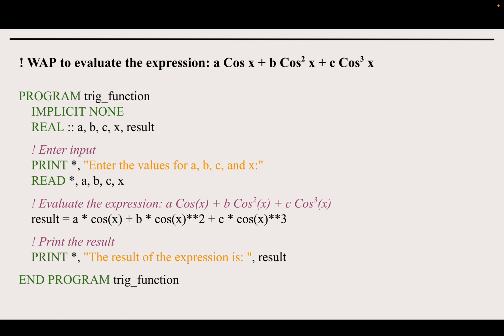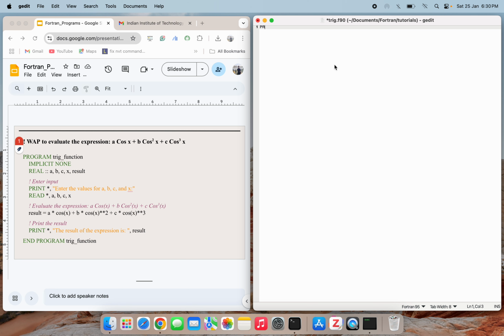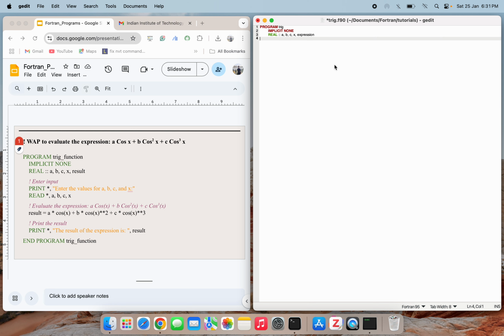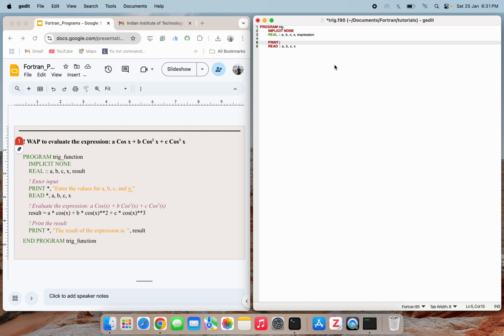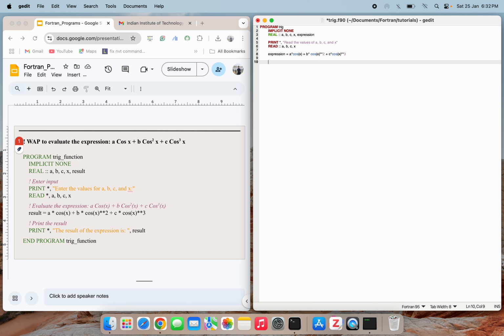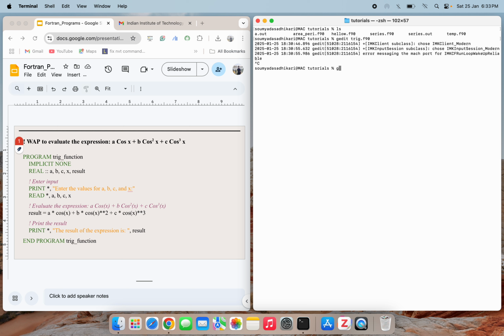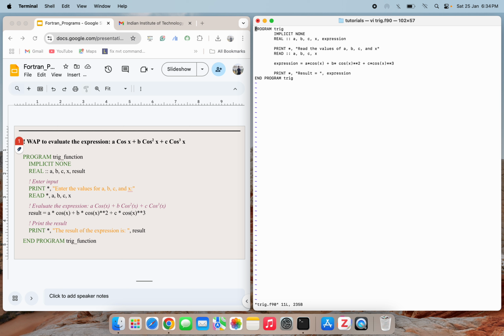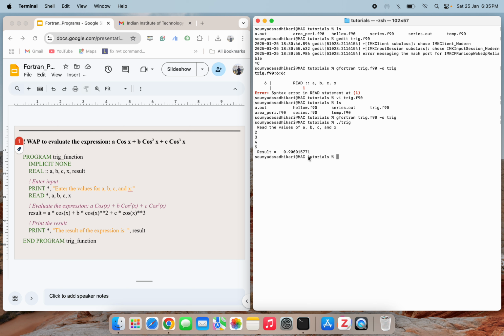Fortran Programs Tutorial - 7: Use of Mathematical Functions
TIMESTAMPS
00:00 Intro
00:11 Expression
01:11 Code
05:41 Outro